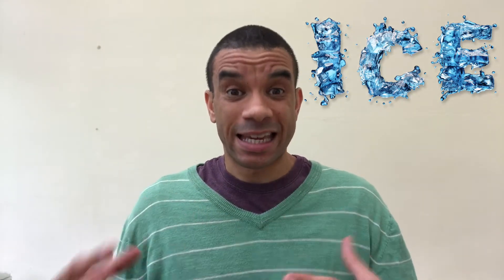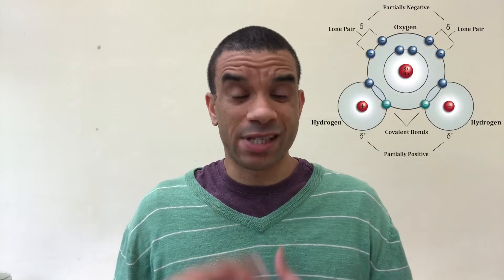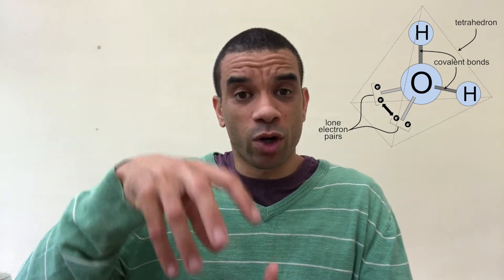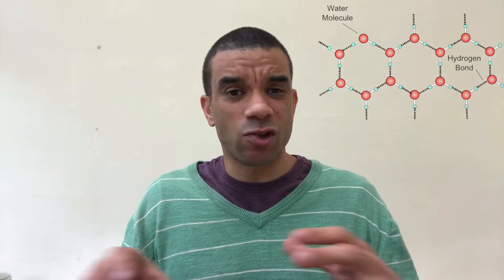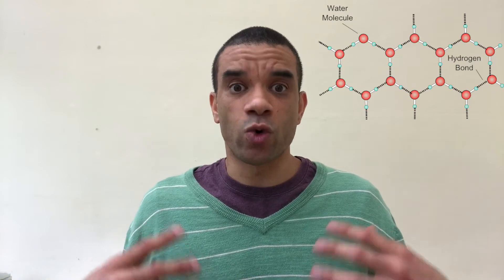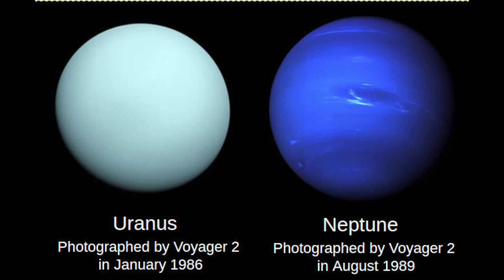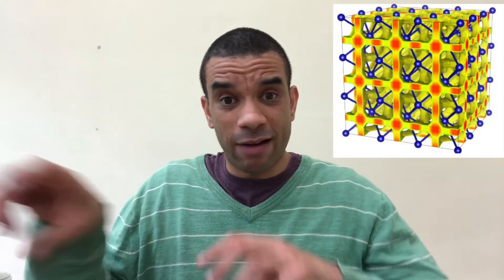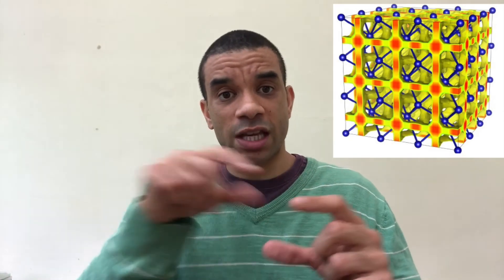How many types of ice are there?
One, no try X that by at least 18.
There are at least 18 different forms of ice.
17 that have been created either in a lab or in computer simulations and more that are being investigated
Normally when the temperature of pure water gets to 0 degrees celsius the molecules form hexagonal shapes as they freeze solid.
A water molecule is made up of a single oxygen atom with two hydrogen atoms attached to it.
It also has two electrons on the other side of the oxygen atom.
So the two hydrogen atoms and two electrons try to get as far away from each other as they possibly can
This is why the water molecule looks like a tetrahedron with oxygen in the centres
So the H’s on one water molecule are attracted to the electrons on another, forming H bonds but the electrons on one repel the electrons on another so they are constantly moving around trying to find the most stable shape.
The only other type of ice we have found on earth is cubic ice in the atmosphere this is when water condenses at very low temperatures but it has the same crystalline structure as the hexagonal ice so is still called ice 1
Both pressure and temperature affect if a chemical will be a solid, liquid or gas. They can determine which configurations water molecules  can take on and how they stabilise.
Other forms of ice are thought to exist on other planets and planetary bodies
So when you change the temp or pressure the molecules change to a different crystalline form and there are about 17 if these in ascending roman numerals
What is the most common ice in the universe it is not one of the 17 so far it's amorphous ice produced by rapid cooling of water so that the molecules don’t have enough time to form a crystalline structure.
There is also superionic ice found on ice rich planets and exoplanets in which there is a crystalline structure of oxygen molecules with hydrogen atoms are free to move around, like the electrons in a metal .
Superionic  ice is probably on Uranus and Neptune the ice giant planets.
Recently there have found aeroice which is very lightweight and only stable at temperatures close to 0K